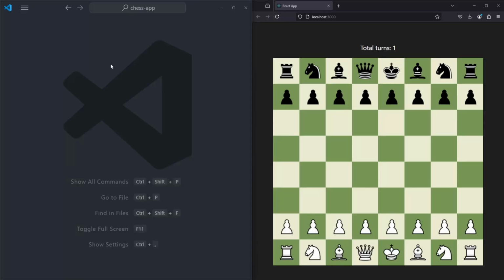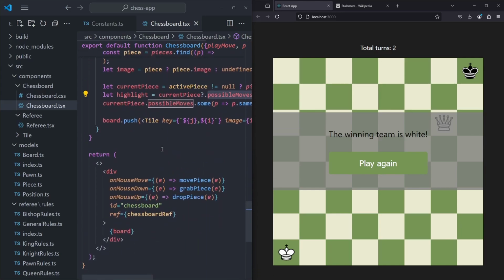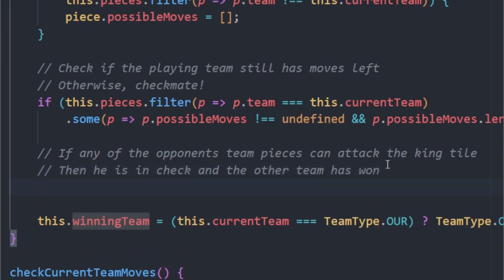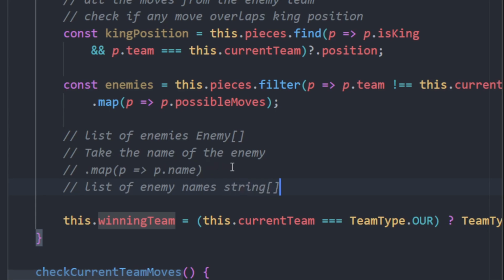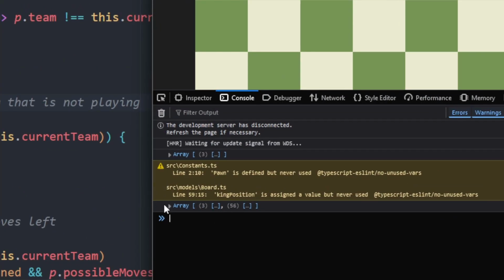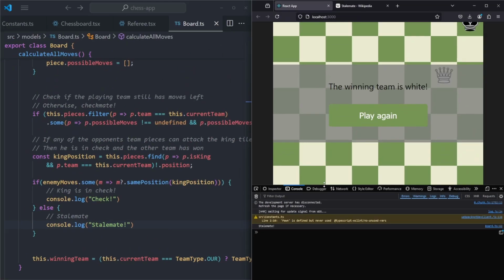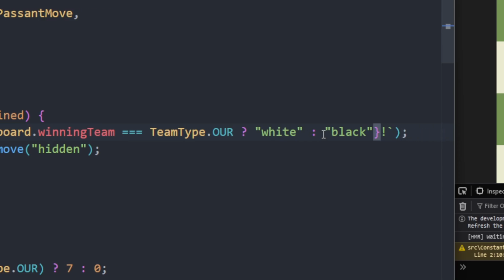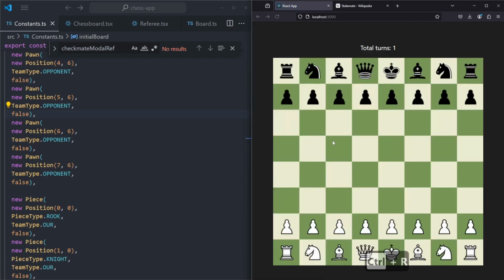Create a Chess game with ReactJS part 33: Stalemate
Adding the stalemate logic is what we are going to talk about and implement in this episode of creating a chess game with React using TypeScript.

Timestamps:
0:00 Welcome! Short introduction.
0:08 Explaining! What is stalemate?
1:30 Coding! Preparing the board.
4:10 Explaining! Why always checkmate?
7:50 Explaining! When is it a stalemate?
8:40 Explaining! What variables do we need?
9:20 Coding! Getting the king position.
10:30 Coding! Getting the opponent team moves.
11:45 Explaining! What is a double array?
14:30 Explaining! Introducing the flat method.
18:55 Coding! Determining if king is in check.
22:35 Coding! Introducing the stalemate variable.
24:30 Coding! Making the modal more reusable.
27:40 Coding! Renaming the checkmateModalRef.
30:22 Thank you for watching! See you next time :)